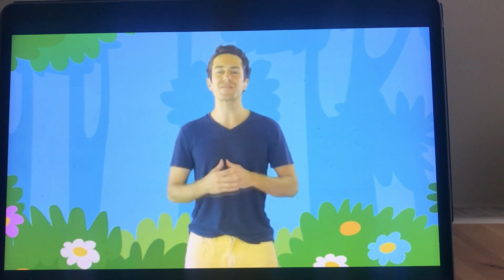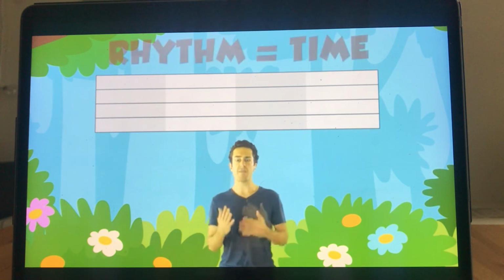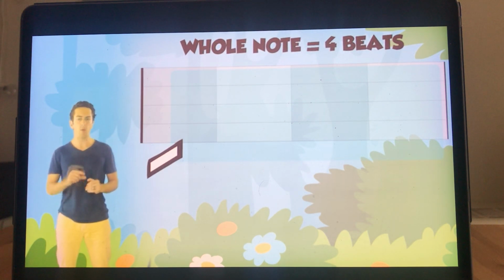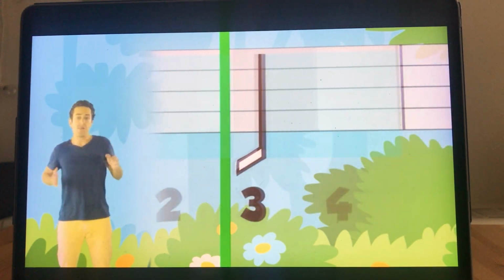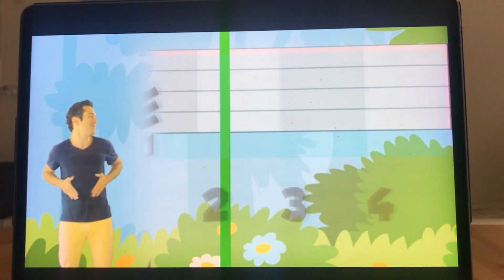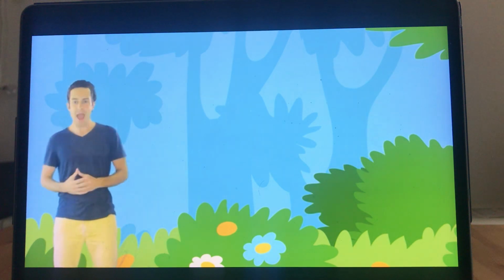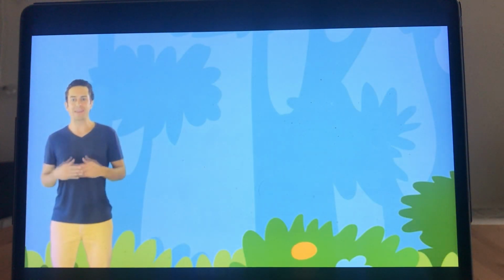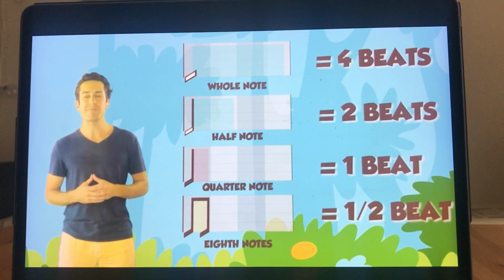Truman School 3-5 Rhythmic Values